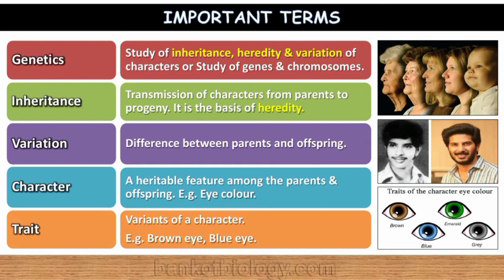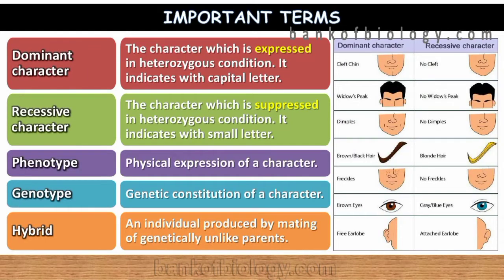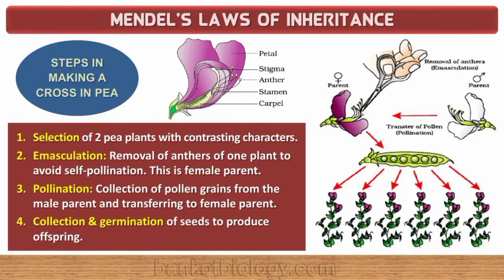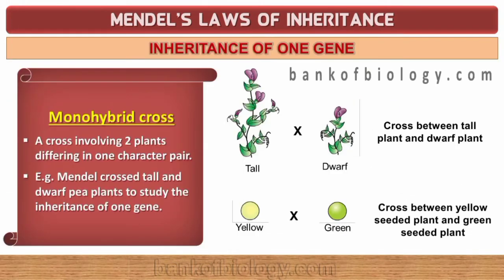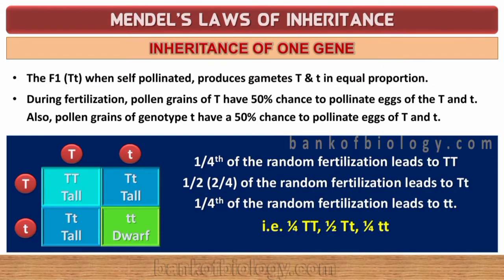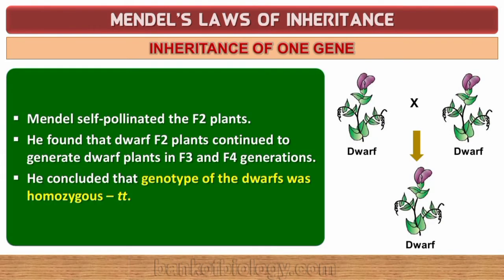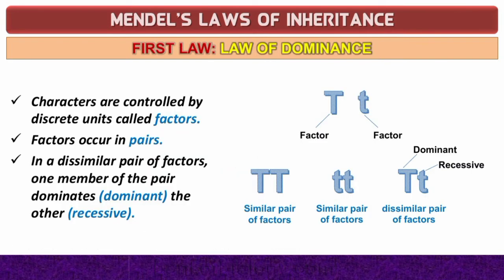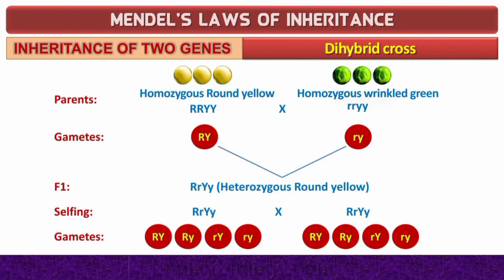Principles of Inheritance and Variation I Monohybrid Cross I Dihybrid Cross I Test Cross, Back Cross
we will discuss about the principles of inheritance and variations.
What are the terms used in inheritance?
What is character?
What is trait?
What are Alleles?
What is homozygous?
what is heterozygous?
What is dominant character?
what is recessive character?
what is phenotype?
what is genotype?
what is hybrid?
what is monohybrid cross?
what is dihybird cross?
what were the 7 traits that mendel experimented in pea plant?
who was the father of genetics?
What is test cross?
what is back cross?